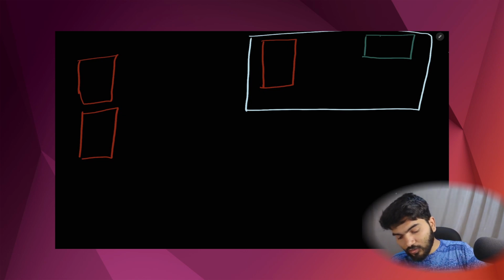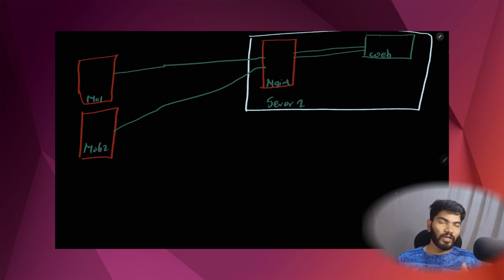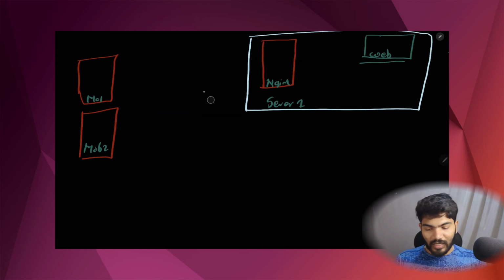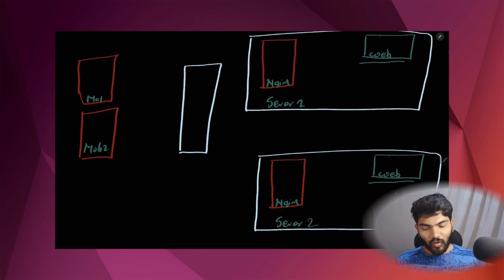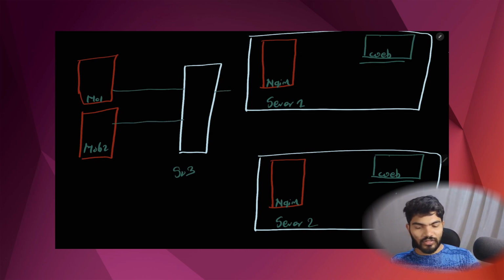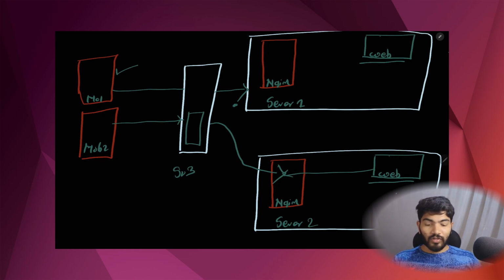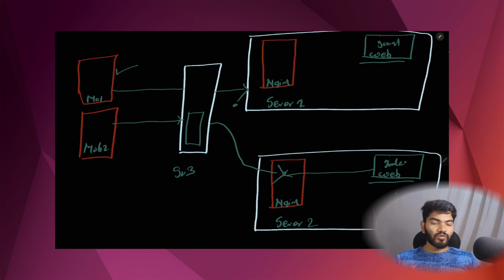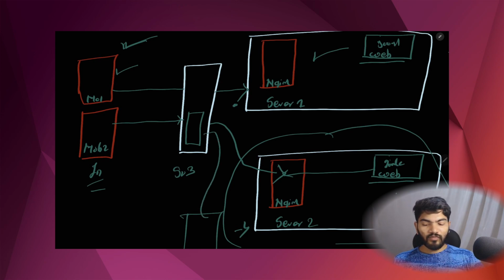What is Load Balancer ?